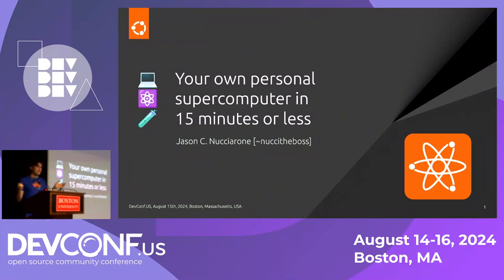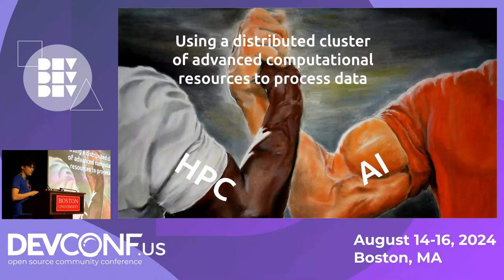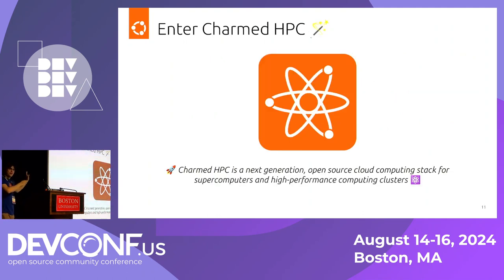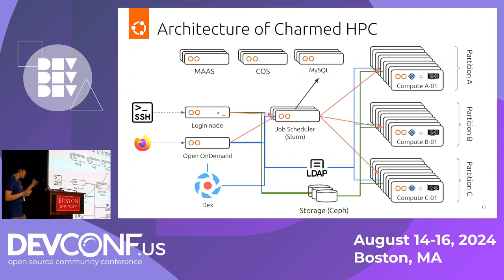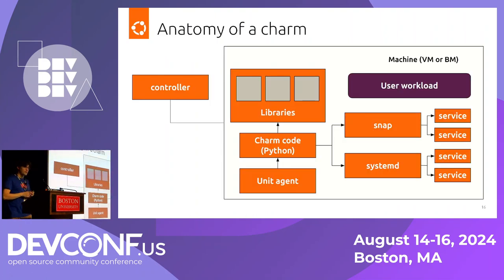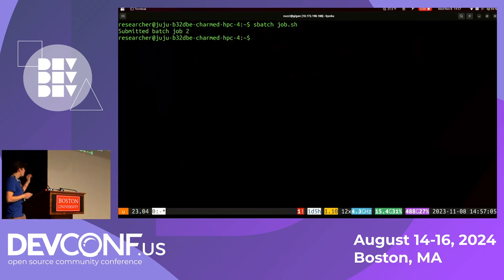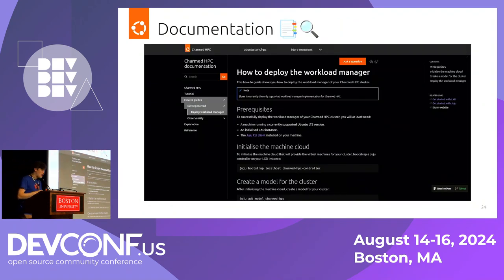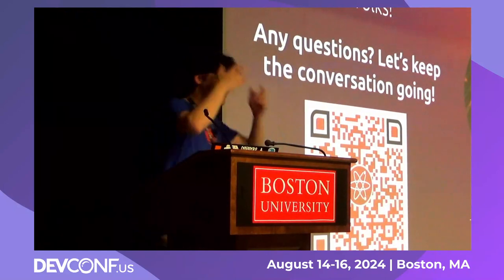Your own personal supercomputer within 15 minutes or less - DevConf.US 2024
Speaker(s): Jason C. Nucciarone

Your own personal supercomputer? Within 15 minutes? **Are you crazy?**

*I promise you that the answer is no*. What if you could have a supercomputing system that ships with all the necessary components – storage, networking, identity, orchestration, and more – wherever you want it? And the system could easily be deployed on your laptop, home lab, or public/private/hybrid in a short amount of time? The barrier between general purpose cloud computing and traditional high-performance computing (HPC) is coming down with the increasing need for HPC systems to be capable of supporting complex, heterogeneous workloads, and the need for cloud systems to be more efficient for resource intensive tasks such as training large-language AI models on a massive, distributed datasets. Rather than painstakingly evaluating each cloud-based or on-premise HPC platform and the complementary tools offered by each vendor, what if you could just use a single, open source project that works both in the cloud and on-premises? And that project holds true to the straight-forward 15 minute deployment time promise? Well… there is such an open source project...

In this talk, you will learn about **Charmed HPC**, an open source HPC infrastructure stack being developed by the [Ubuntu HPC community team] We will explore how all the services that compose Charmed HPC are integrated together using the Juju orchestration engine, and how common life-cycle events such as compute node registration and filesystem provisioning are automatically handled by Charmed HPC. You will also learn how Charmed HPC enables you to take control of where your supercomputing system is deployed and how you can leverage multiple cloud platforms such as OpenStack, LXD, GCP, AWS, or Azure... within 15 minutes!

At the end of the talk, we will demo a development preview of Charmed HPC showcasing the features we are actively developing. For example, we will demo the new [CephFS] storage provider and show [Open OnDemand] in action as the web-based user interface for our test cluster. Lastly, we will outline our current roadmap for Charmed HPC’s development - such as adding both an observability and identity + access management platform - and opportunities for how the open source community can get involved with the Ubuntu HPC community team.